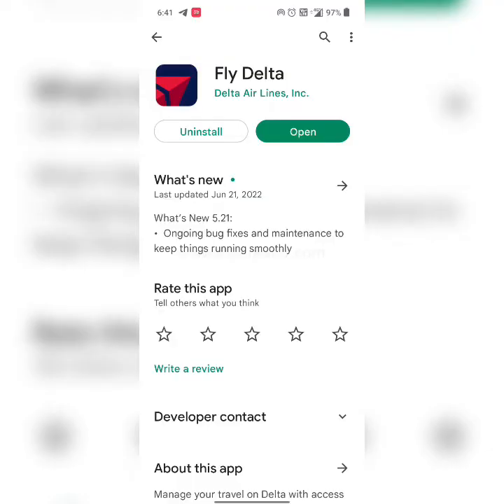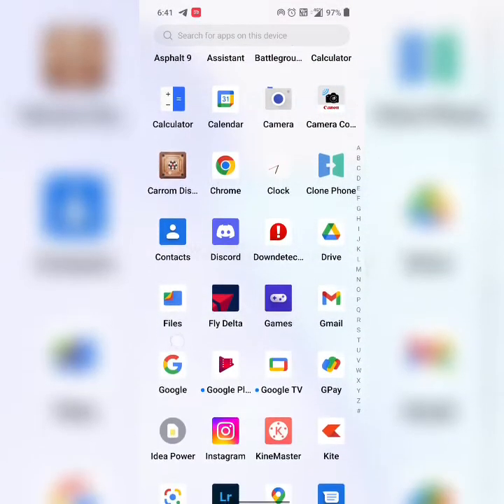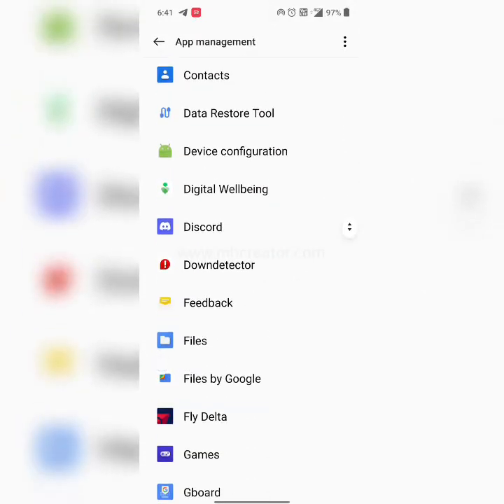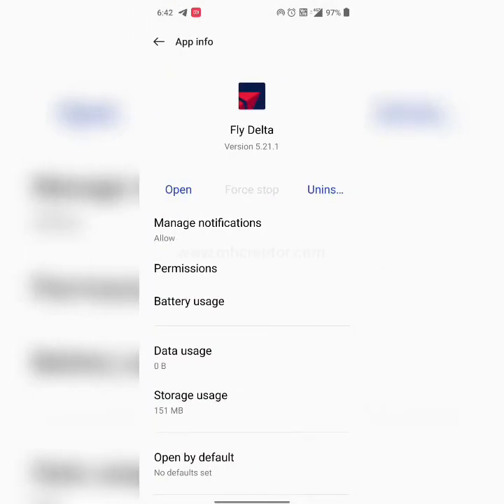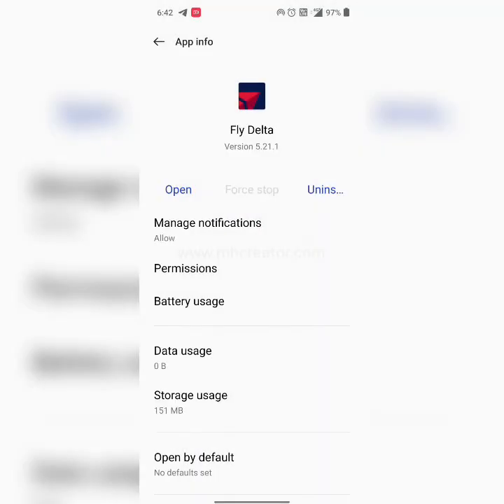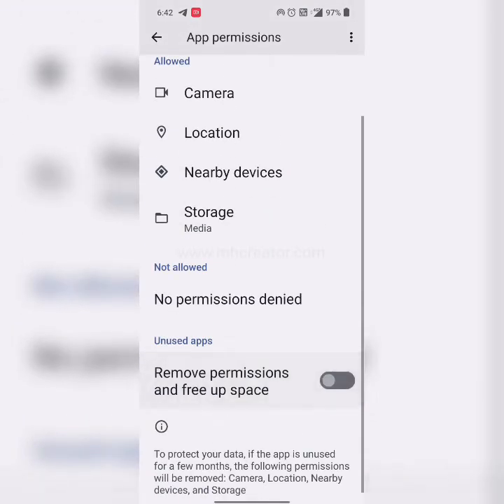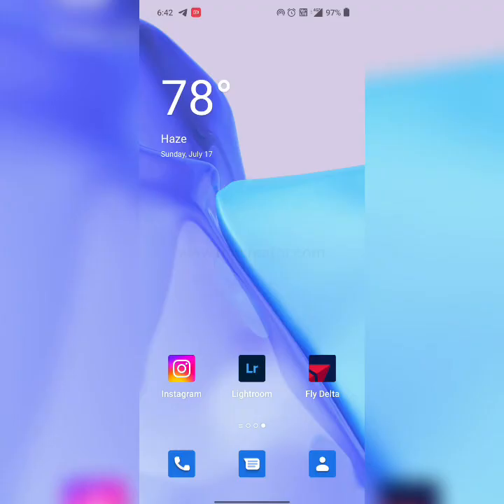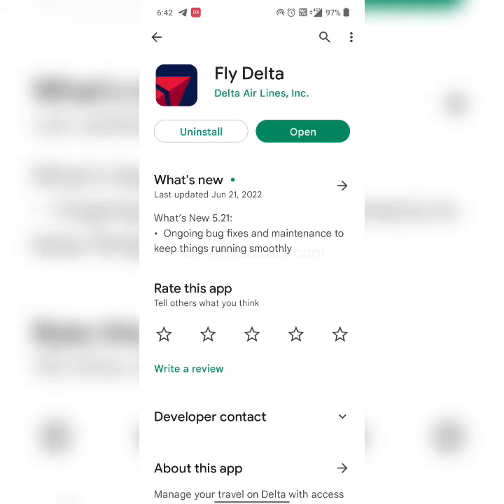How to Fix Fly delta app Not WORKING l delta app not working | delta airlines Problem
Hey All my dear friends in this video i am going to show you fly delta app boarding pass not showing not working means fly delta app crashing So watch video till the end Thanks.

(English) Solve Queries:

1) how to fix delta app not working on android

2) how to fix delta app not working on iphone

3) how to solve delta fly ready not working

4) how to fix delta app not working how to flight book today

💙  𝓕𝓞𝓛𝓛𝓞𝓦 𝓤𝓢  💙💞

COME into 𝐇𝐀𝐒𝐇𝐓𝐀𝐆▶️ mhcreator ◀️

🙏धन्यवाद आप सभीका वीडियो देखने के लिए 🆗